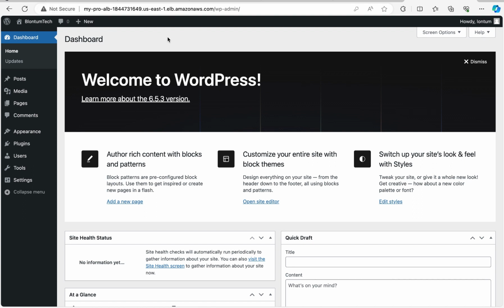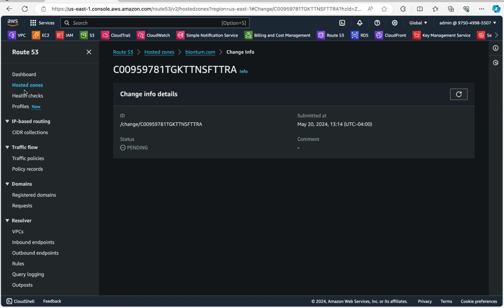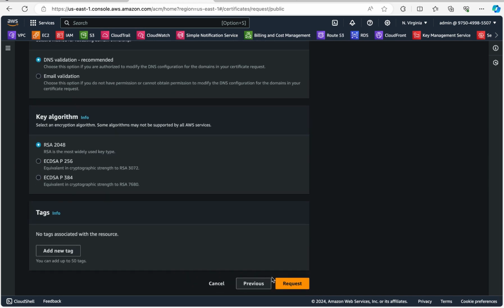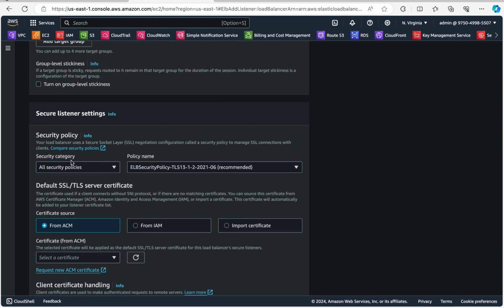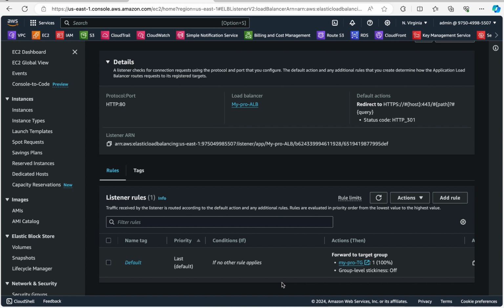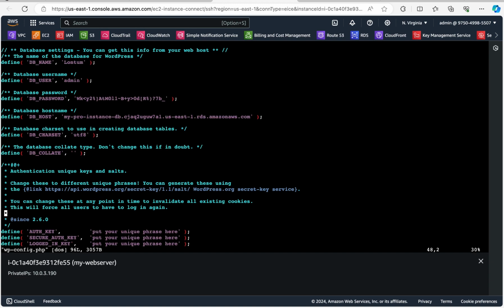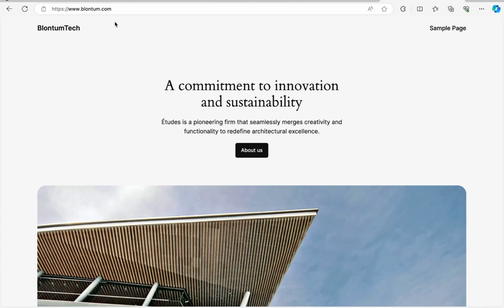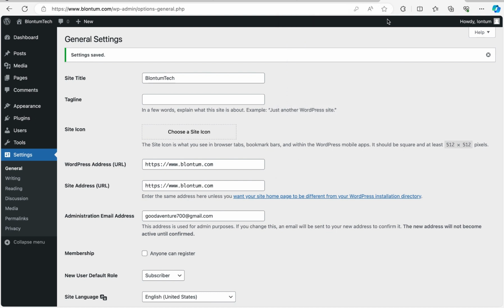How to secure your Dynamic website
Launching a secured dynamic website using WordPress or a dynamic website involves several steps, from setting up your hosting environment to securing your website. Here’s a comprehensive guide to get you started:

1. Choose a Domain and Hosting Provider
Domain
Register a domain name: Choose a domain that reflects your website's purpose. Use registrars like GoDaddy, Namecheap, or Google Domains.
Hosting
Select a WordPress hosting provider: Opt for providers that offer optimized WordPress hosting such as Bluehost, SiteGround, or WP Engine. These providers often offer one-click WordPress installations.